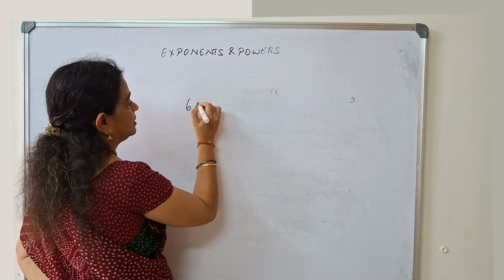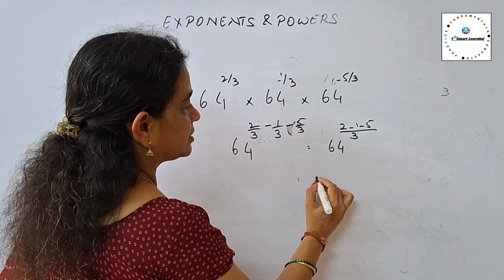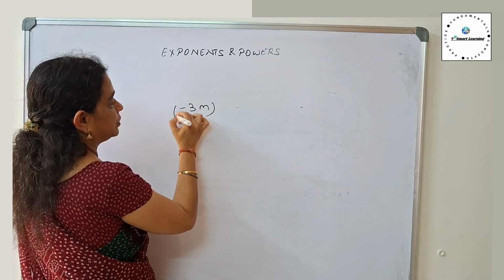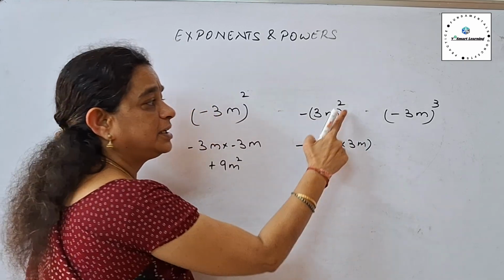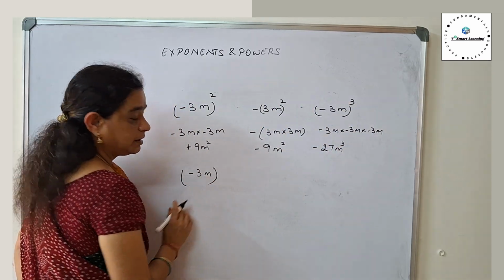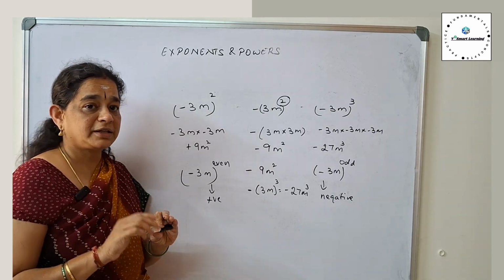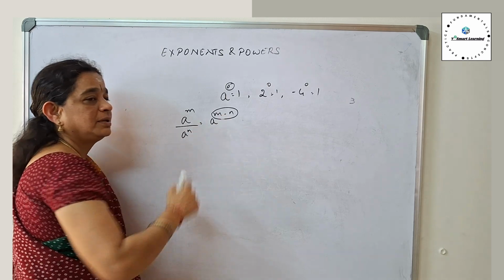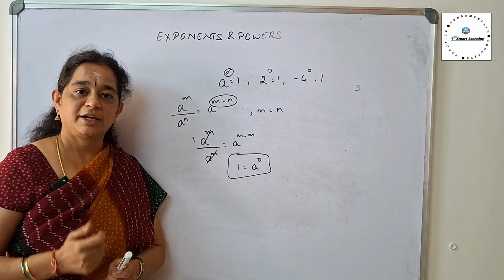Exponents & Powers - Episode 3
Exponents & Powers: A wholesum learning of this chapter with varied examples. Also with tips and methods to tackle the problems